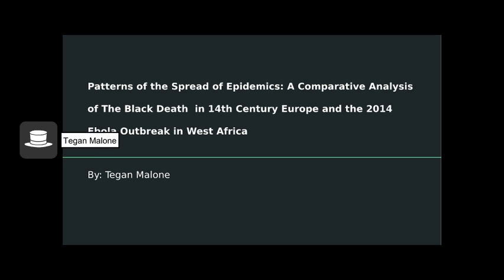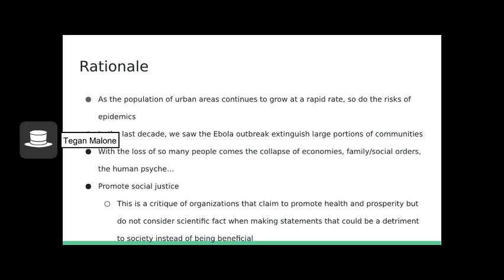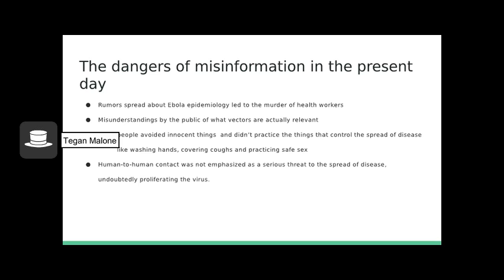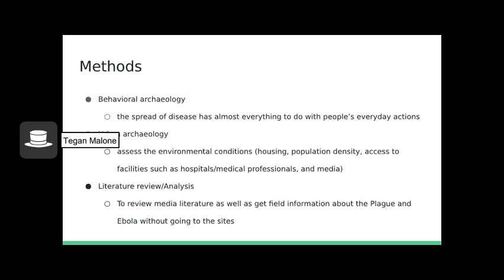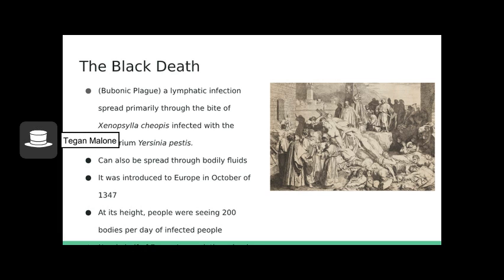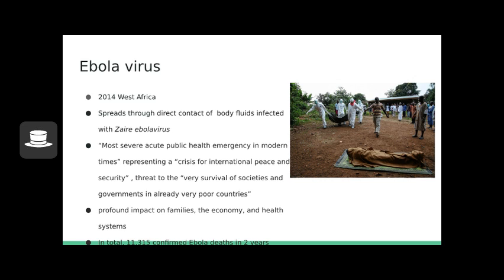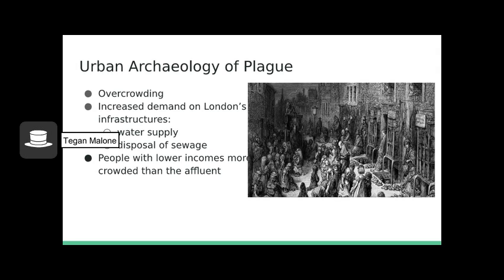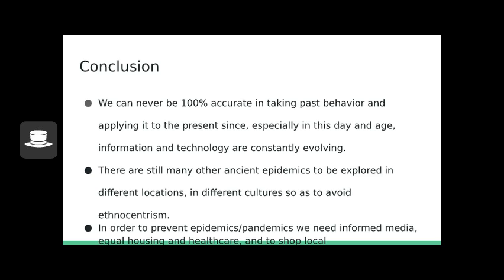The plague and epidemiology of urban disease